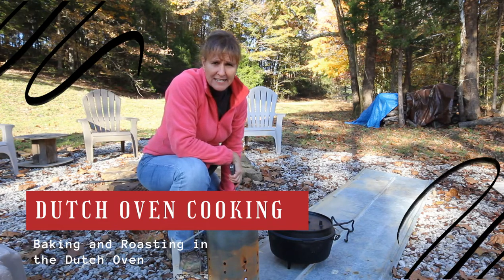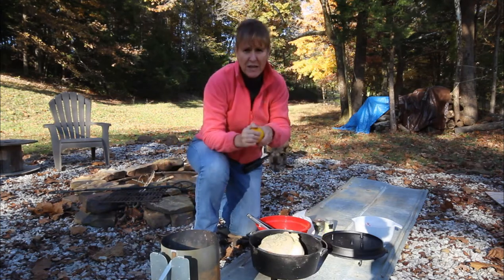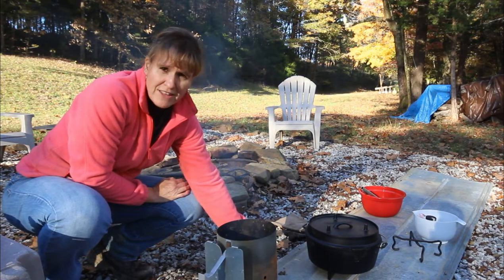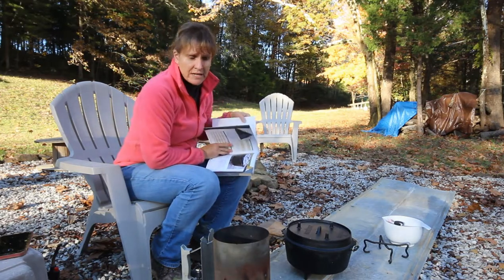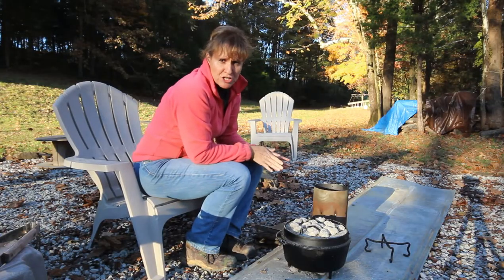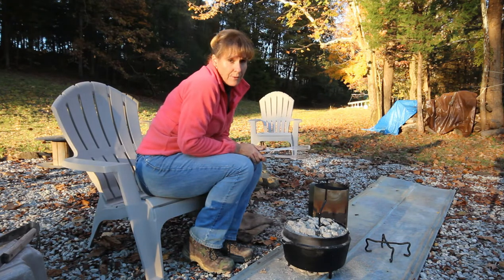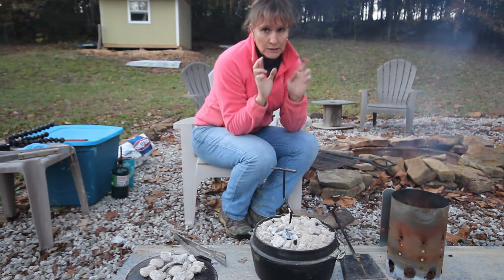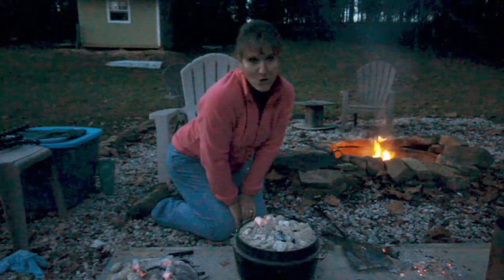Dutch Oven Cooking | Roasting and Baking in the Dutch Oven | Part 2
Dutch oven cooking is so intimidating! Managing the temperature long-term with charcoal seems simplistic, but oh so challenging!

Part 2 of the Dutch Oven Cooking series, I bring you along as I build my confidence in my dutch oven cooking skills.  Watch to the end to find out if I am successful!

Chapter Menu:
0:00 Intro
0:15 Starting the Charcoal
1:34 Preparing the Dutch Oven
2:15 Adding the Chicken
4:12 Inserting the Thermometer
4:47 Torching the Charcoal
6:37 Cutch Oven Cooking Resource
7:10 Temperature Chart and Cooking with Charcoal
10:04 Setting Charcoal
11:50 Rotating the Dutch Oven
13:26 Starting the Bread
15:25 Explanation of my Cooking Area Set Up
17:32 Checking the Chicken
18:25 Checking the Bread
18:58 How Did I Do?  Are We Eating Tonight?